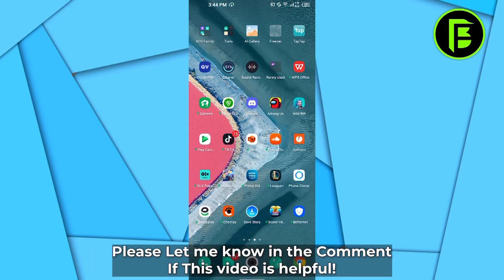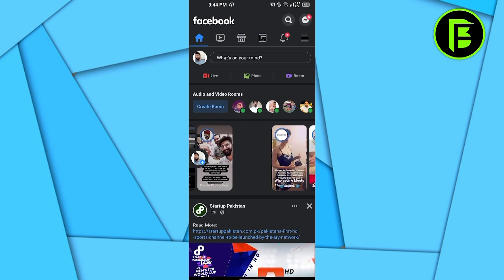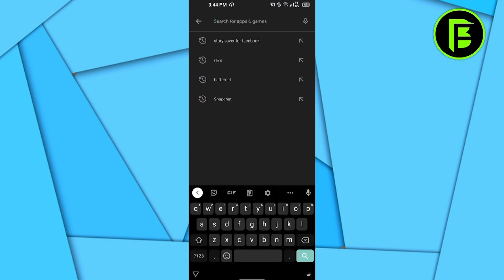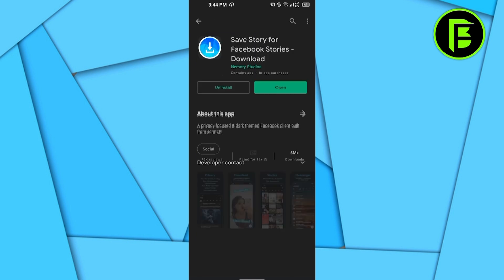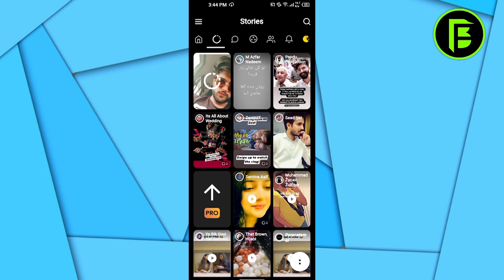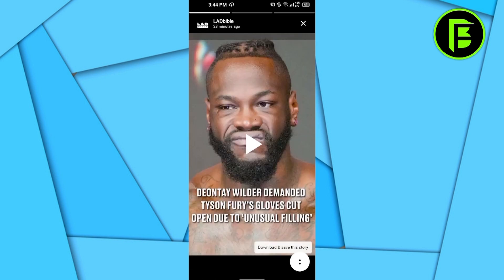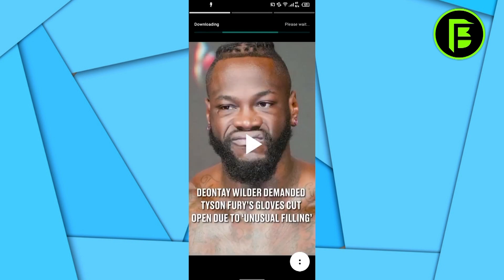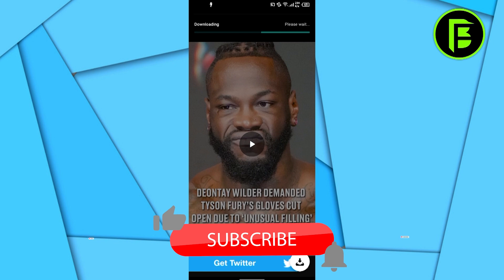How to Save Video From FACEBOOK Messenger Story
This video is about how to save video from messenger story.